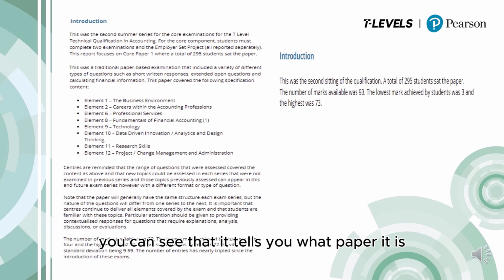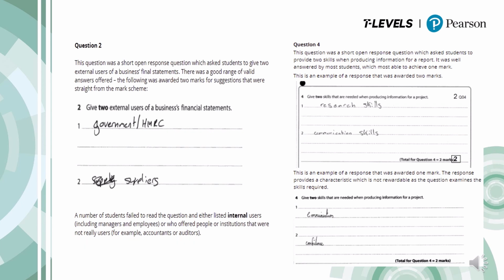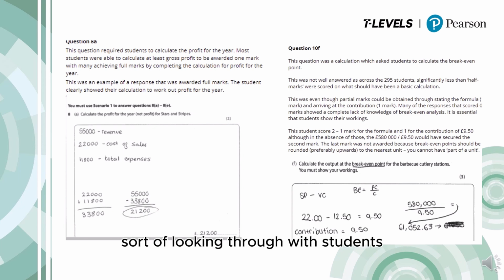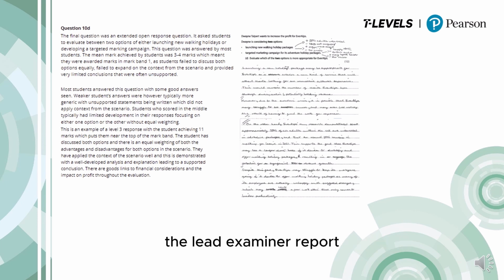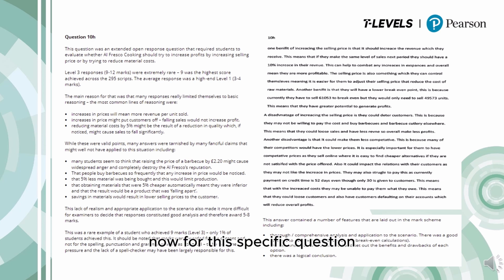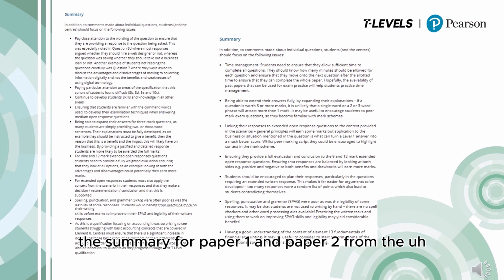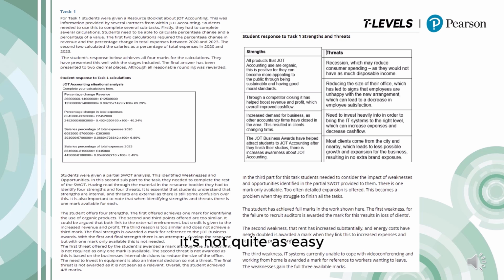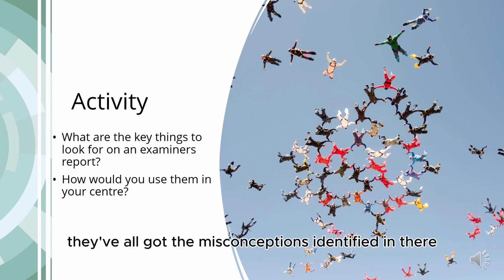Getting Ready to Assess: Lead Examiner Report for the CORE component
Watch this bitesize to understand the Lead Examiner Report for the CORE component.